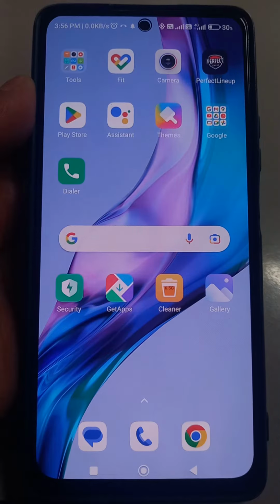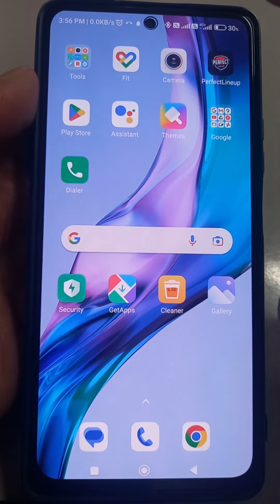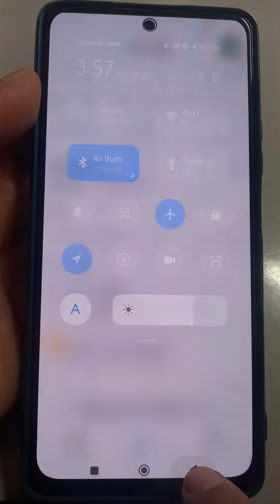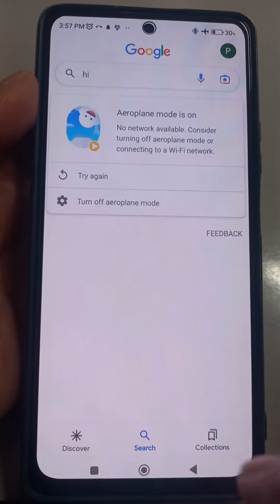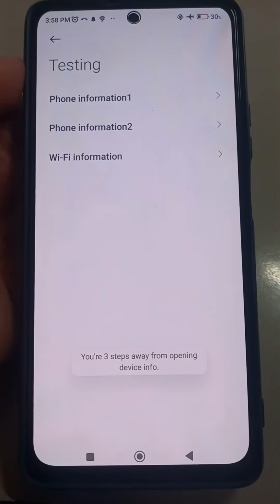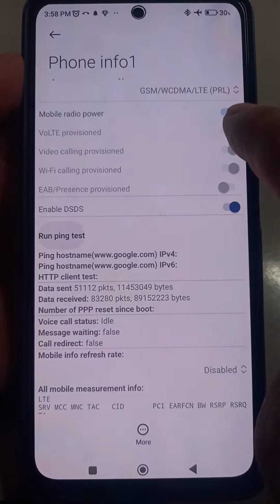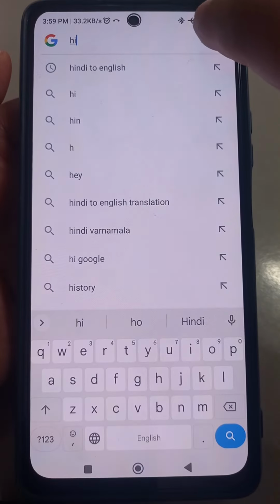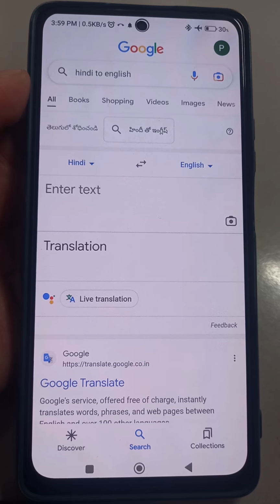How to use Mobile Data when Mobile is in Aeroplane Mode || Use internet in Aeroplane Mode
This video will provide a step-by-step guide on how to turn on mobile data while in airplane mode on your Android device. We will show you how to enable mobile data so that you can continue using the internet and apps even when your device is in airplane mode.

How to turn on mobile data in airplane mode on Android?
How to enable mobile data on Phone when in airplane mode?
Can you use mobile data in airplane mode?
What is the benefit of turning on mobile data while in airplane mode?
How to turn off airplane mode on Android?
Will turning on mobile data drain the battery faster when in airplane mode?
Is it safe to use mobile data in airplane mode?
How to avoid data charges when using mobile data in airplane mode?
What happens if you make a phone call while in airplane mode with mobile data on?